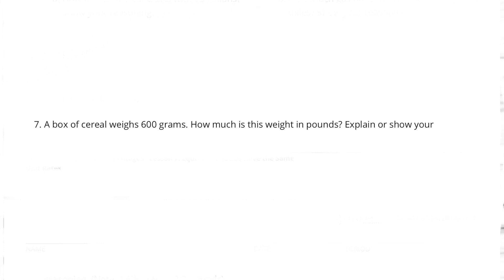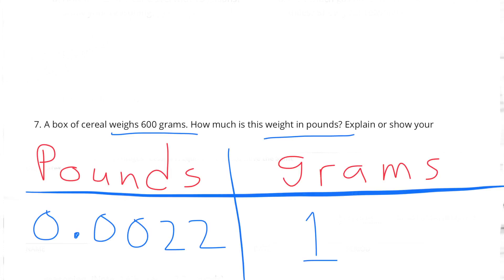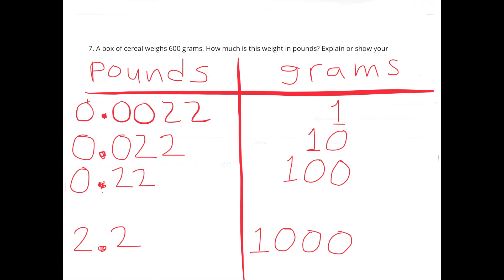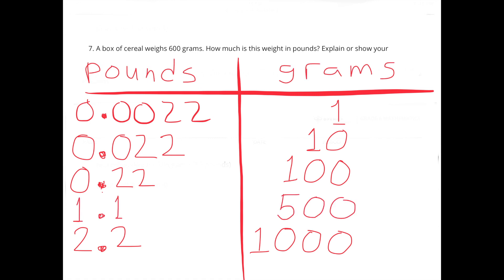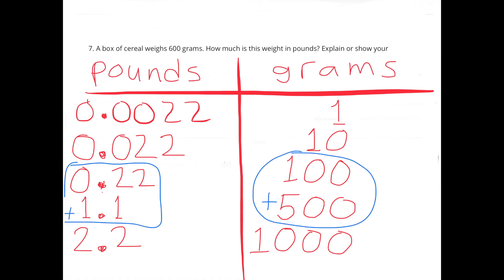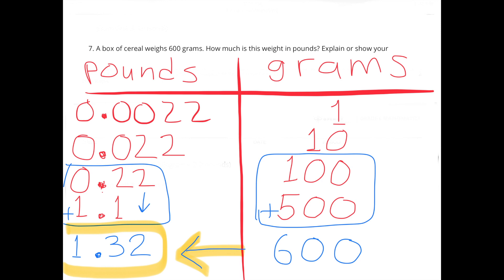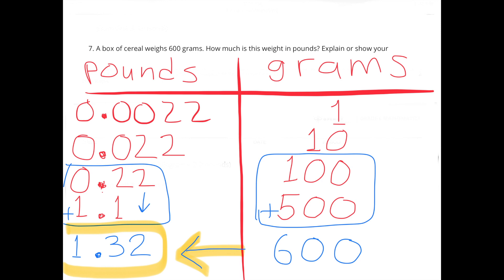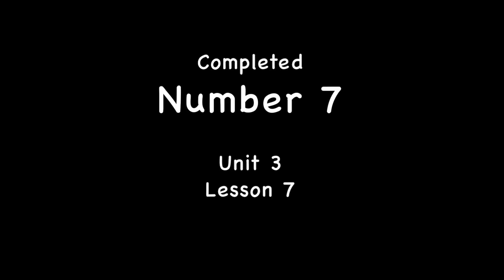#7 from Unit 3, Lesson 7 "Equivalent Ratios Have the Same Unit Rates" Illustrative Math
😉Search 637math in YouTube to find this lesson fast!

#7 from Unit 3 Lesson 7 "Equivalent Ratios Have the Same Unit Rates" Practice. Review and Tutorial (6th Grade ). This problem was missing at the end of the Unit 3, Lesson 7 Review and Tutorial lesson video.